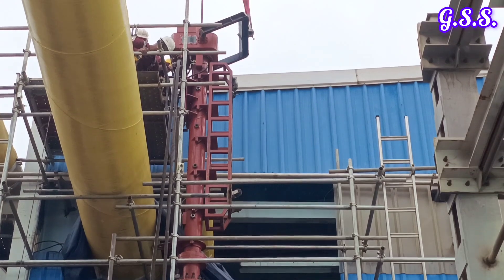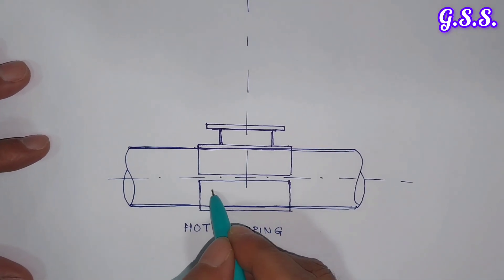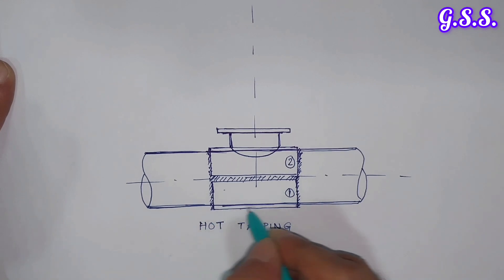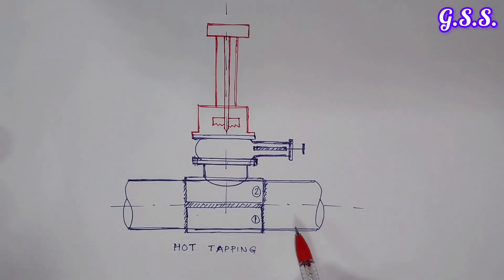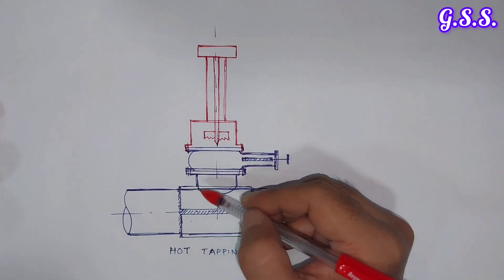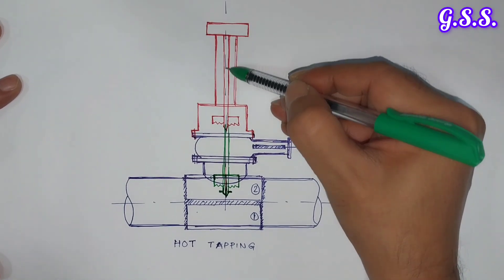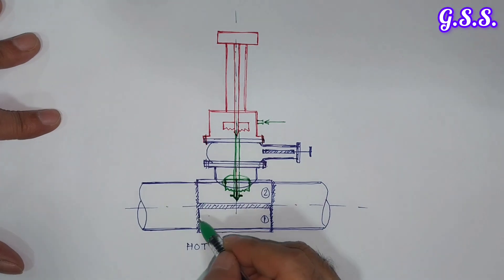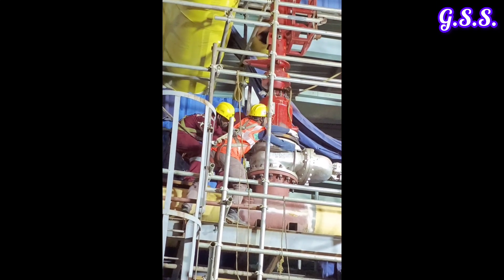Piping Engineering : Hot tapping or on-line tapping on operating pipeline